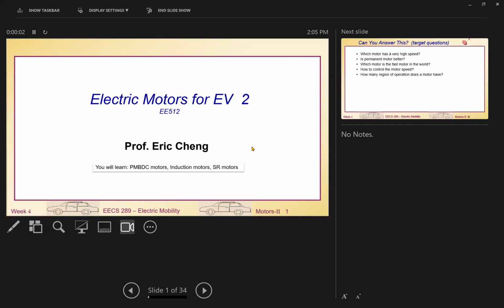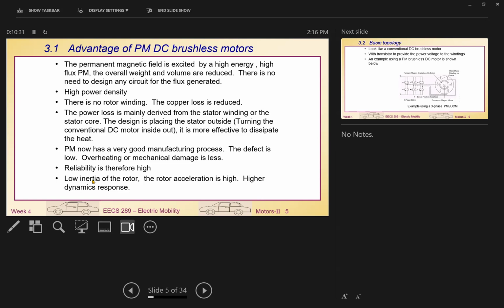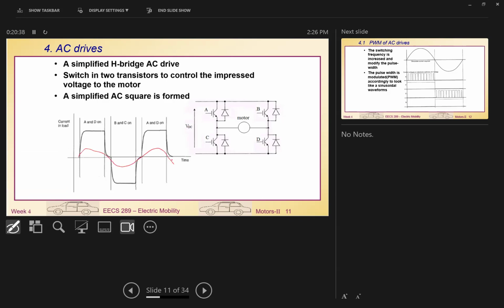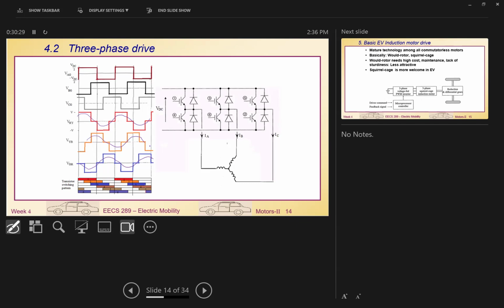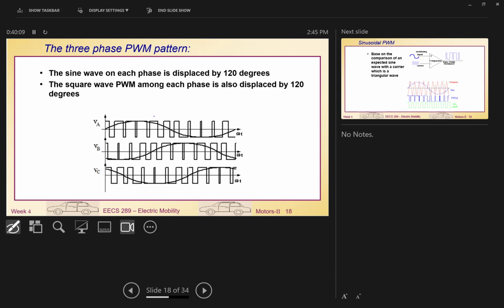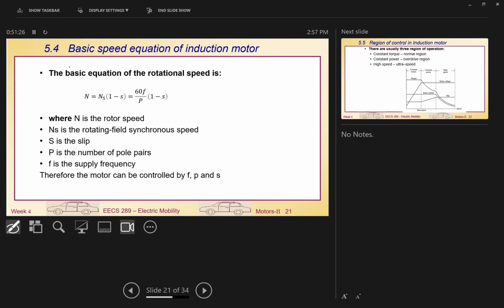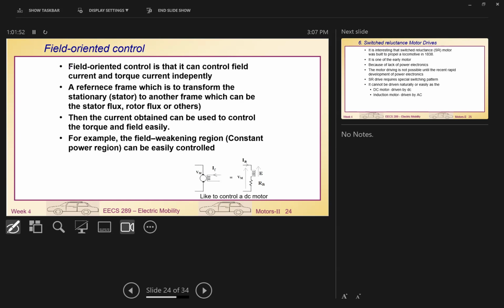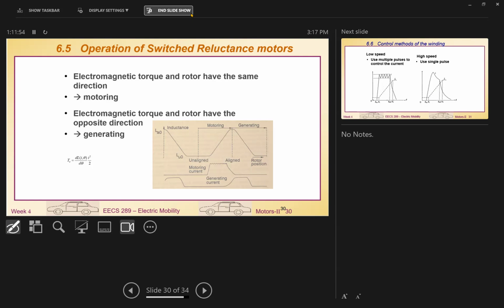Motor II Part A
Motor II Part A- including Induction Motor, SRM